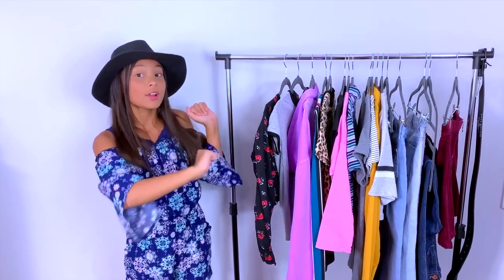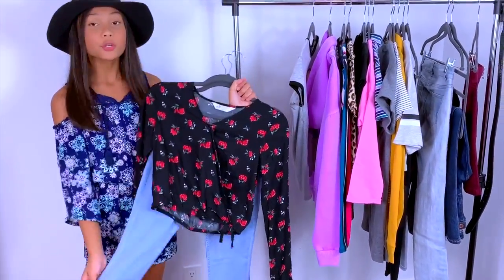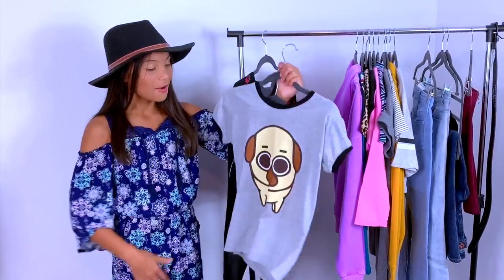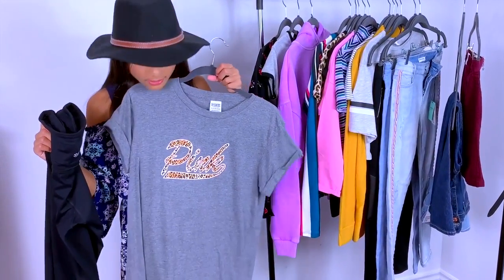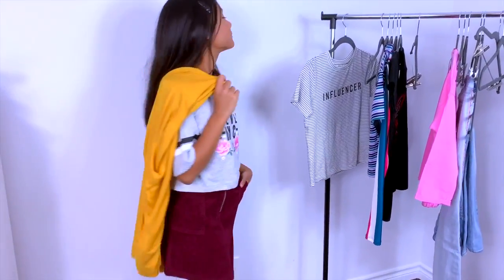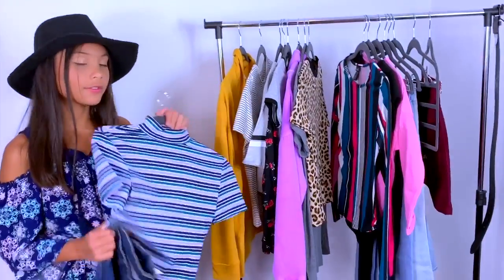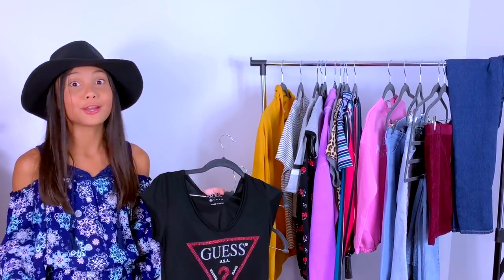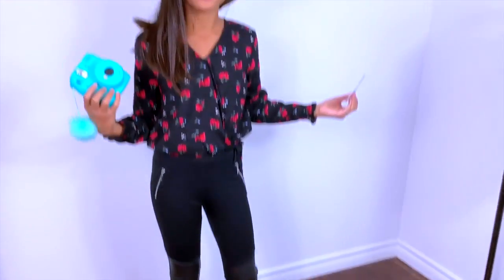Back To School Outfits Try On Haul! Tiana Hearts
Fab outfits for Kids for Back To School Try On Haul.  Tiana went fall fashion back to school shopping haul and styled 10 cute fall outfits for school. Also some back to school clothing hacks for dress code this 2019. Hope these outfits and clothing pieces gives you inspiration when styling your  back to school outfits for this fall season. These outfits are also dress code appropriate for back to school.